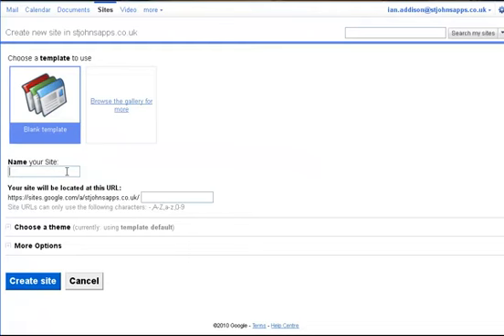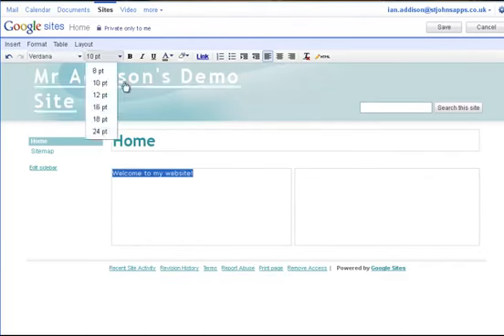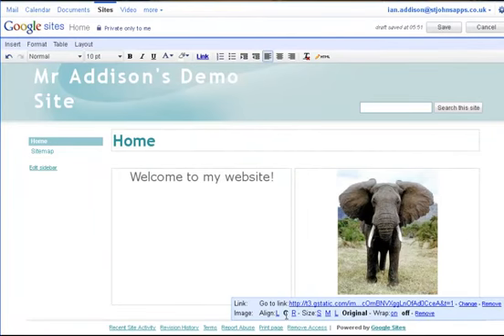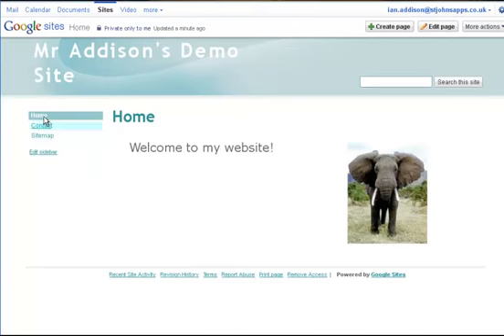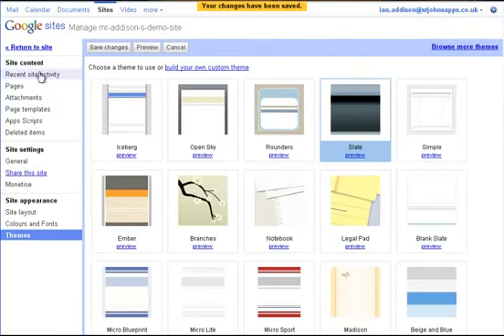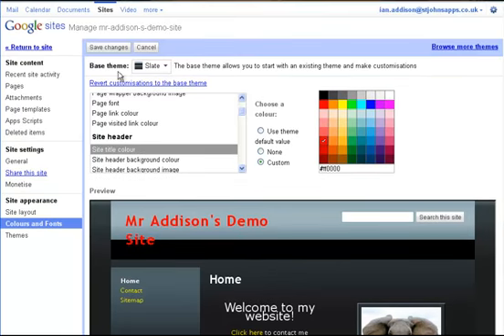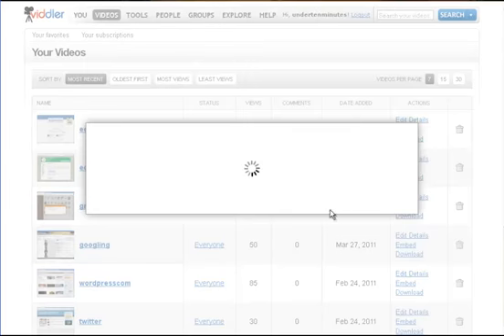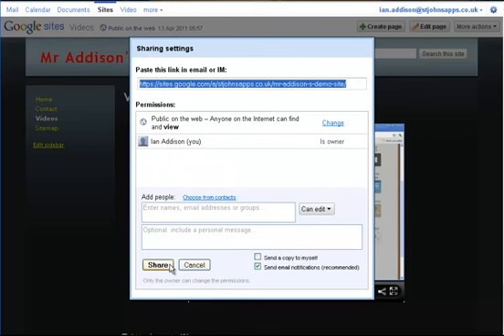Google Sites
A quick overview showing how to get started with Google Sites